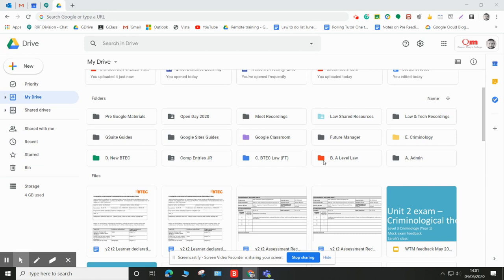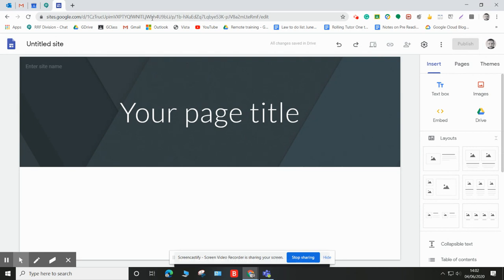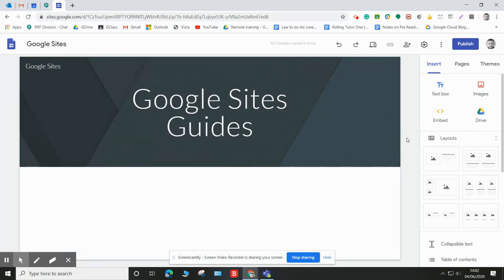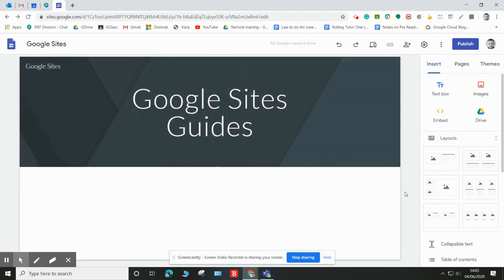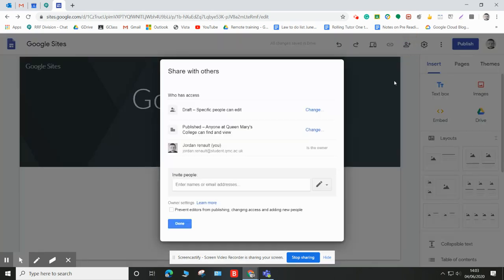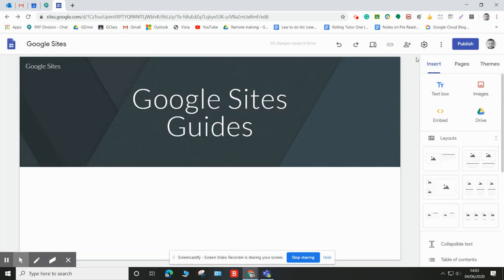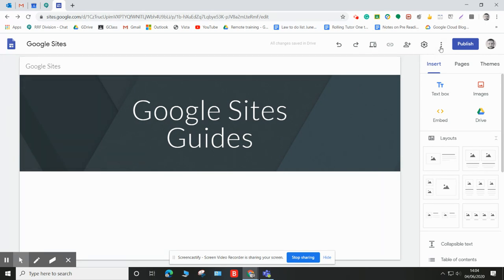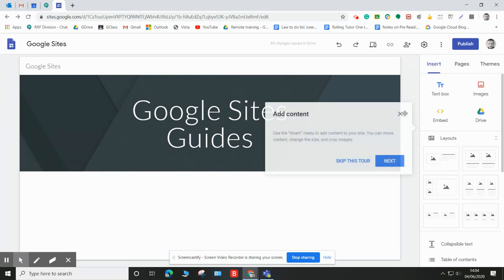Creating A Google Site